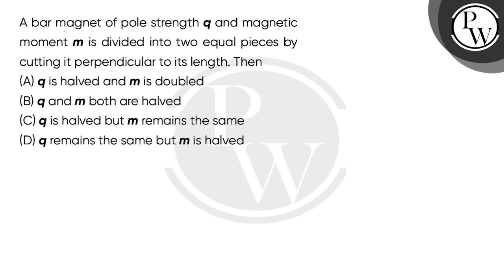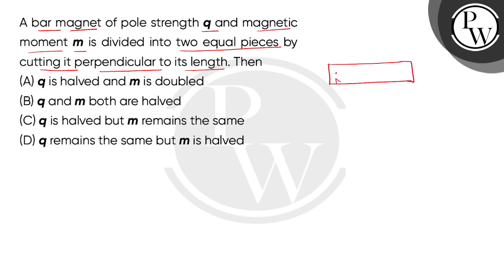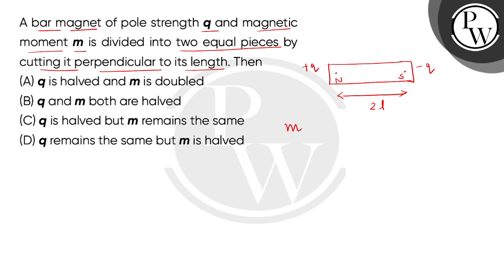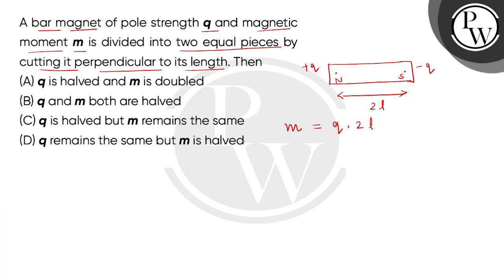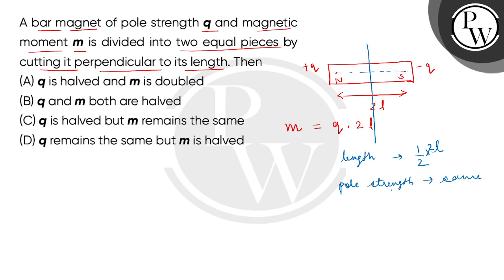A bar magnet of pole strength q and magnetic moment m is divided into two equal pieces by cuttin....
A bar magnet of pole strength q and magnetic moment m is divided into two equal pieces by cutting it perpendicular to its length.